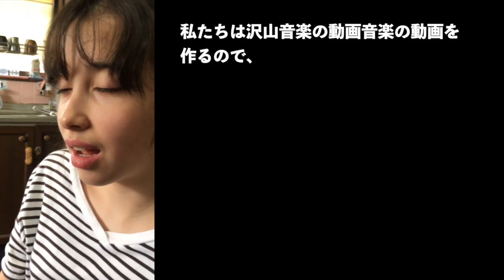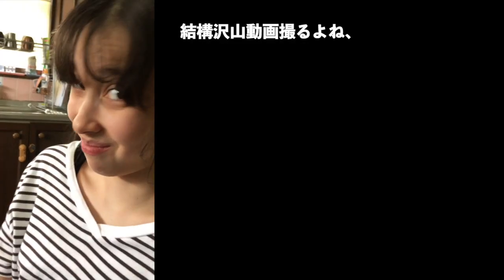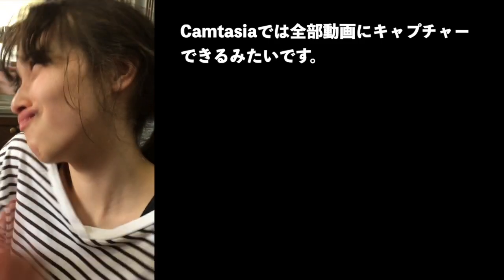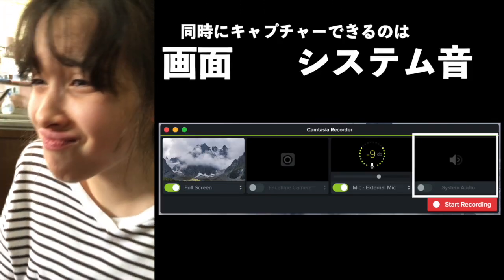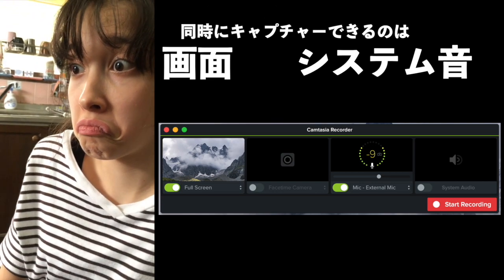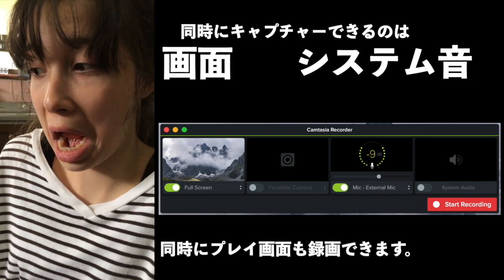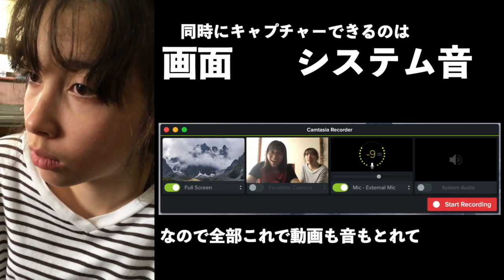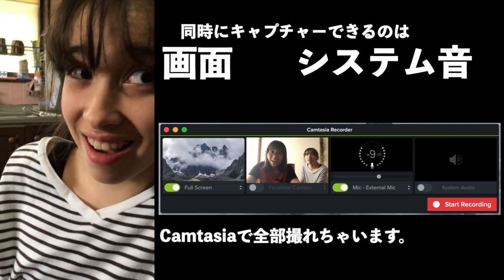We Tried Camtasia 2021 (Review) 動画編集ソフト「Camtasia 2021」使ってみた (レビュー)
We got this program called Camtasia 2021 by Techsmith! It's a screen recorder + video editor for Windows and macOS. It has so many features! And it's AWESOME!
Techsmith社の動画編集プログラムCamtasia2021を手に入れました。機能がいっぱいですごい！！
今回は気になった機能とかを紹介しながらレビューしてみました。